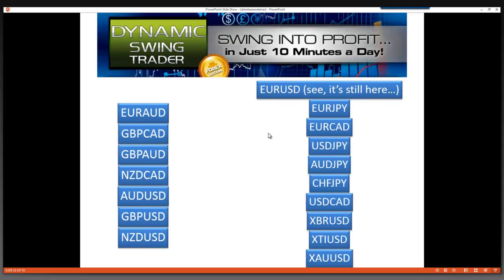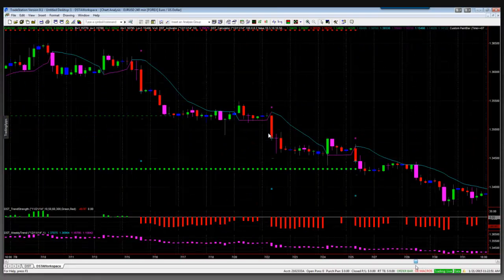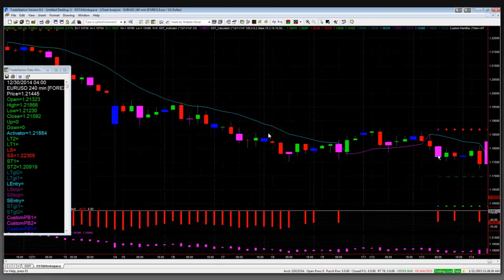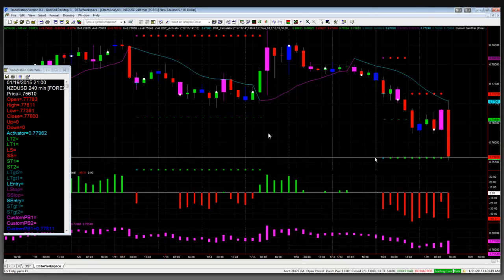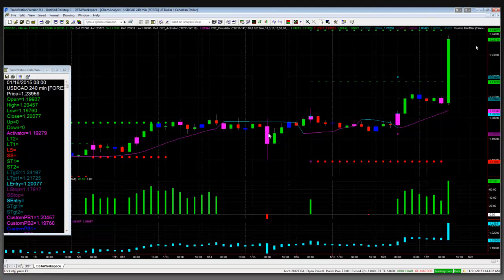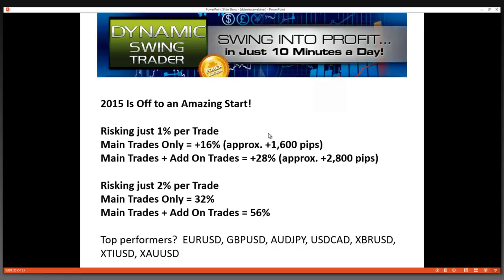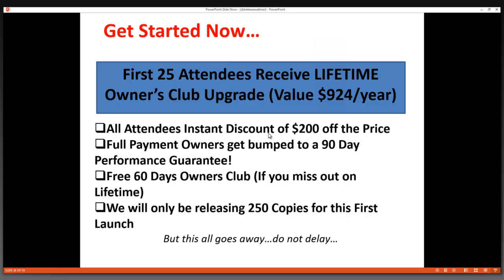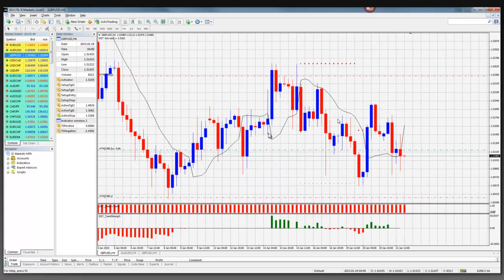Dynamic Swing Trader - Forex Swing Trading Release Webinar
In this video you'll get a complete training and walkthrough of all the elements that make up the Dynamic Swing Trader.  Learn which 17 pairs we trade daily, how we do that in just a few minutes per day and how to ensure the trend is always favoring your trade.  Trading with small risk per trade, every trade has a 2:1 reward/risk ratio. NetPicks Services are offered for educational and informational purposes only and should NOT be construed as a securities-related offer or solicitation or be relied upon as personalized investment advice. We are not financial advisors and cannot give personalized advice. There is a risk of loss in all trading, and you may lose some or all of your original investment. Results presented are not typical.